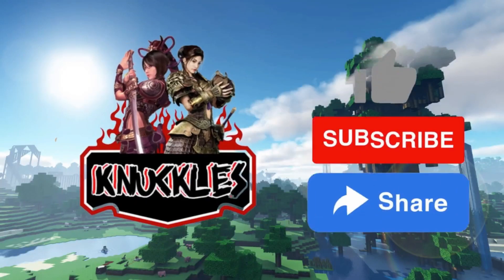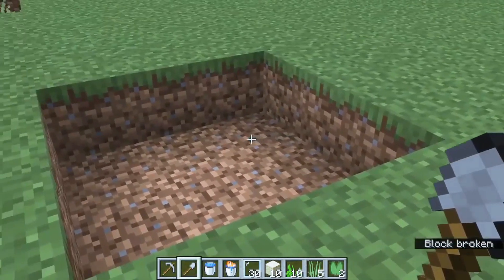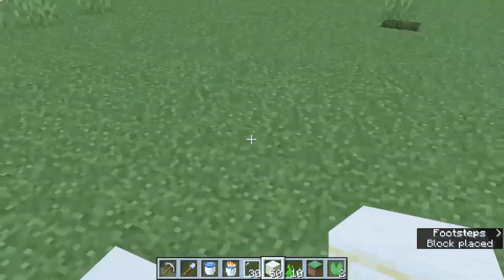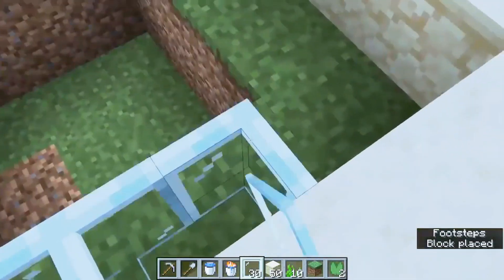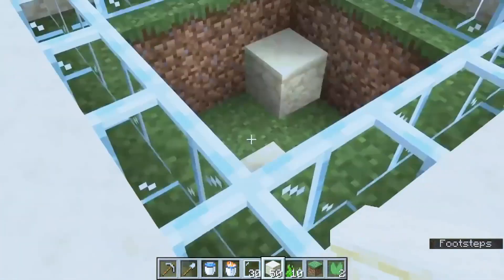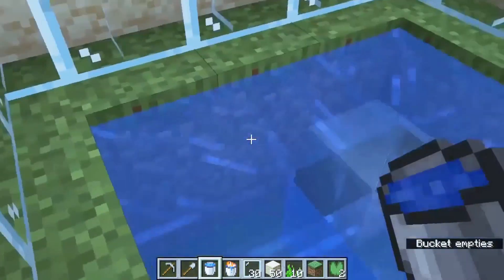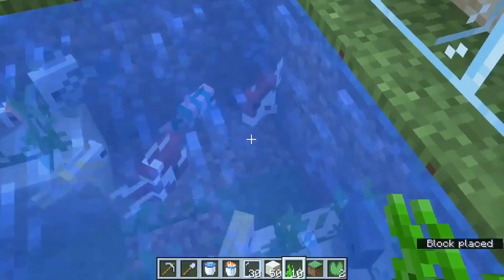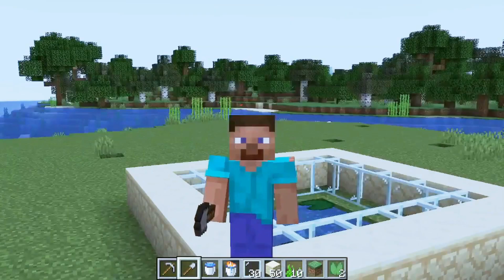How To Build A Simple & Easy Aquarium In Minecraft 2023 || The Ultimate Beginners Minecraft 1.19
How To Build A Simple & Easy Aquarium In Minecraft 2023 || The Ultimate Beginners Minecraft 1.19 @minecraft @knukklesyoutube @Streamlabs